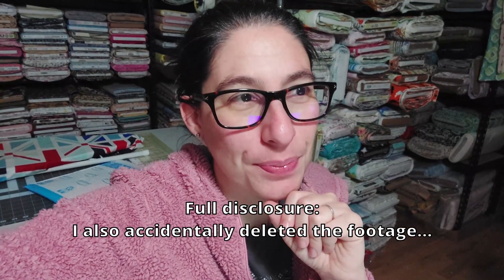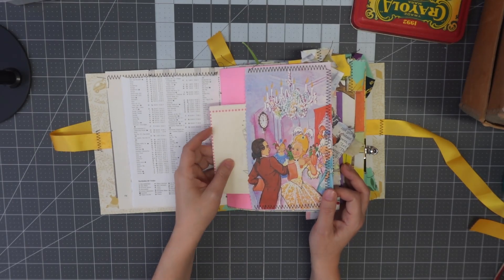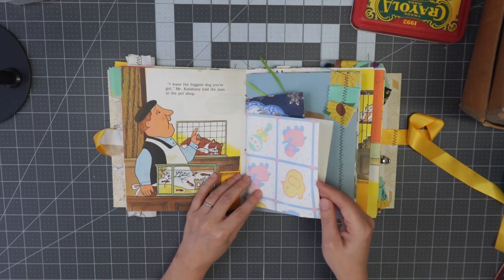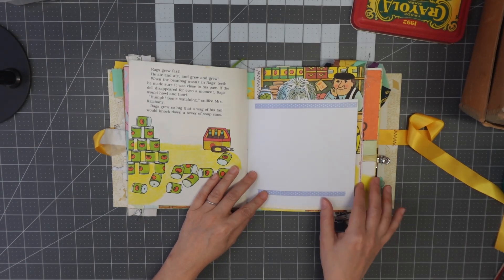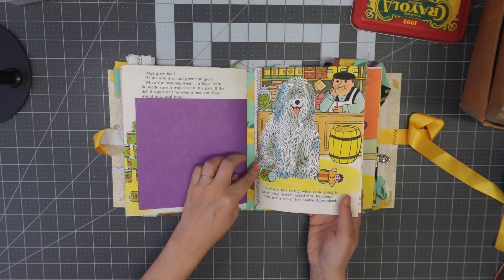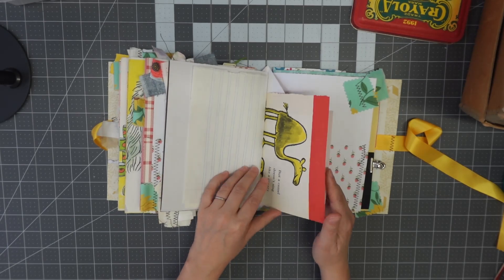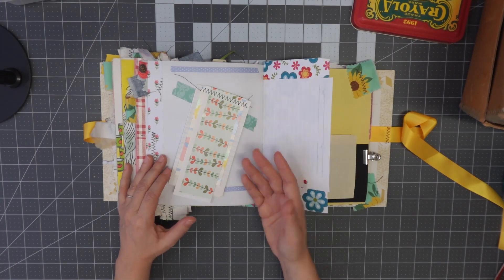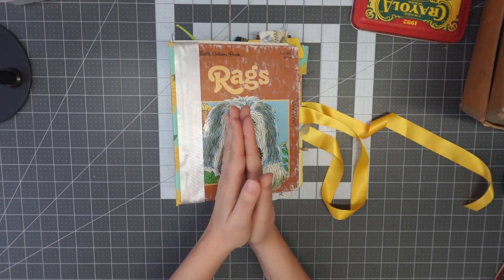Rags the Dog junkjournal walkthrough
A walkthrough of Rags (the dog) a littlegoldenbook junkjournal walkthrough. If you would like to purchase, please head over to the Made By Maurice website (link below). If the journal is showing, it's still available. Thanks for stopping by!

If you want to support me, completely for FREE, all you have to do is like this video, share it to your peeps, and comment in the box below! This really helps me to get seen around YouTube and increase viewership to the channel.  TIA

As always, any links you might be interested in are right here down below. Thanks for stopping by and spending some of your day with me :-)

Square When you activate a Square account through my link, you can process up to $1,000 in credit card sales for free.

Leather trimmings/craft supplies
Paper Crafts
Really Neat Vintage

Want to drop me a line old school? You can do that here:
Tissus For You
2400 chemin Lucerne
Box 350
Mont-Royal, Quebec
H3R 2J8